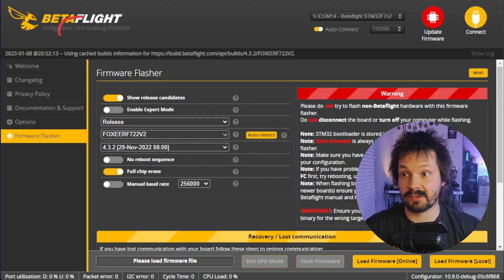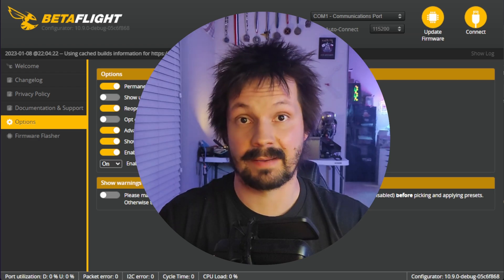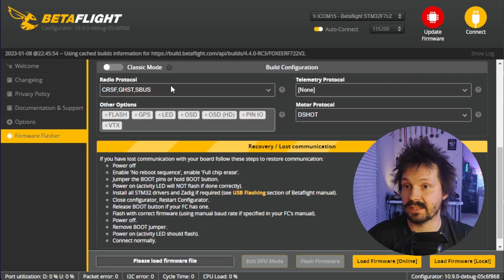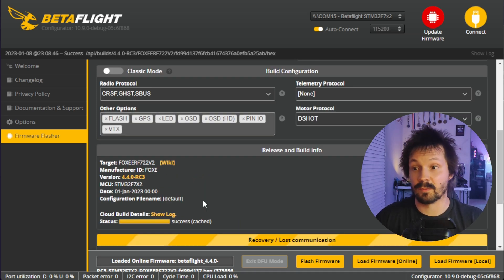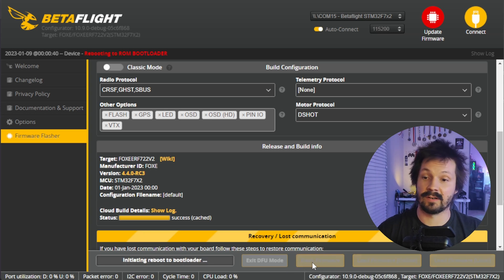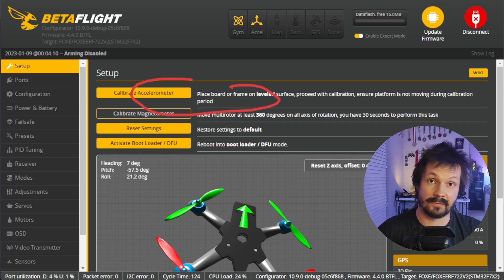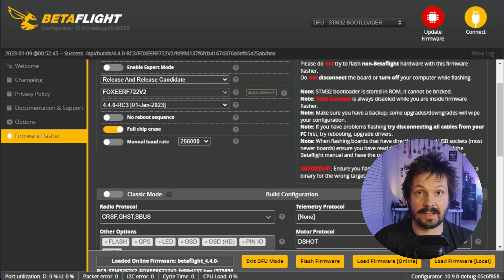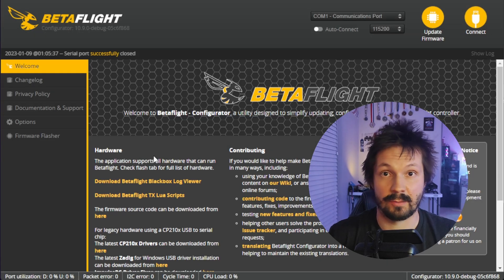How to flash Betaflight 4.4+ and what is Cloud Build?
Fun, new, and the only way to flash Betaflight 4.4+, and also KAACK mod. Diving deep into Betaflight clouds with our regular expert over the line.

00:00 - Intro
00:56 - FC not being recognized?
01:36 - Flashing basics
02:28 - New stuff - cloud building
03:42 - Cloud errors
04:38 - Flashing!
05:28 - DFU problems
07:20 - Short version of flashing
07:53 - EXPERT call!
09:11 - New way for KAACK
10:53 - Cloud reasons
11:39 - Mr JAY
12:02 - Jay's secret
12:27 - Cloud under the hood
13:26 - PSA for FC manufacturers
12:27 - Your personal Betaflight
14:42 - Easier life for BF testers
15:13 - RPM_SPEC
15:56 - Is cloud FREE?
17:22 - GoPro time!!!
19:01 - Behind the scene

KAACK, RPM_SPEC

Lipo: Tattu Rline V4 1400mah
FC: Foxeer F7
ESC: Foxeer reaper
Orqa goggles
Radio